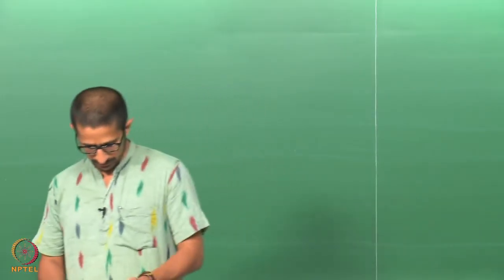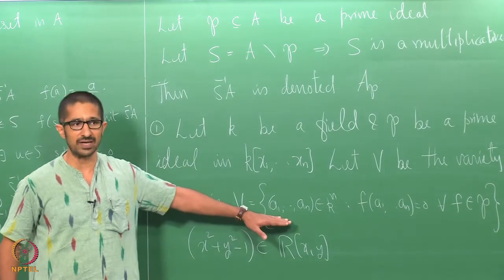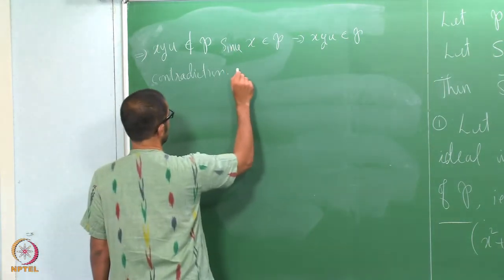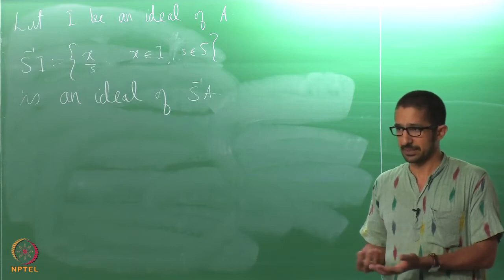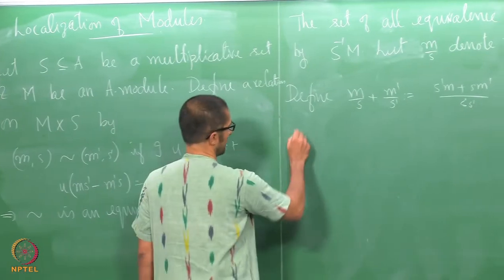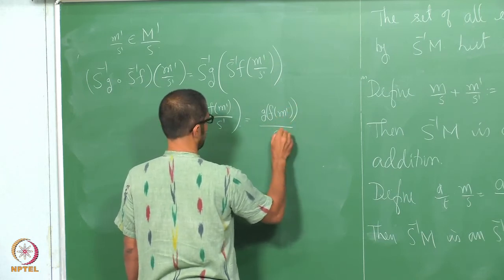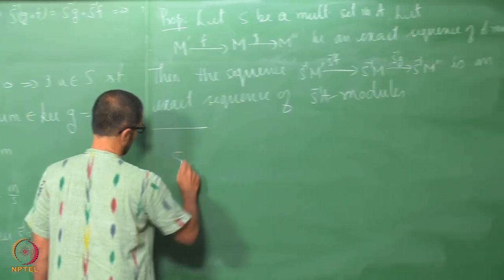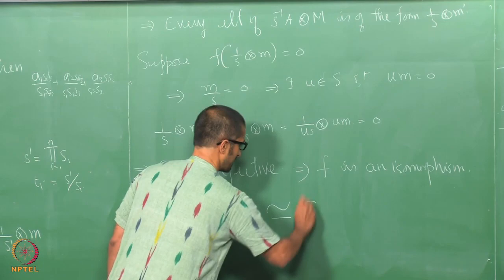Lecture 19 - Localization (Continued)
Localization (Continued)